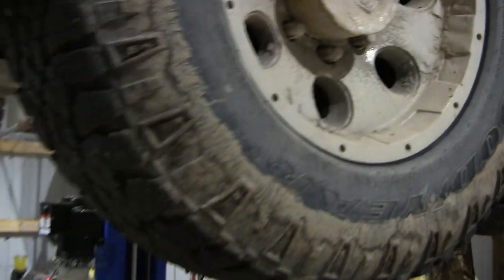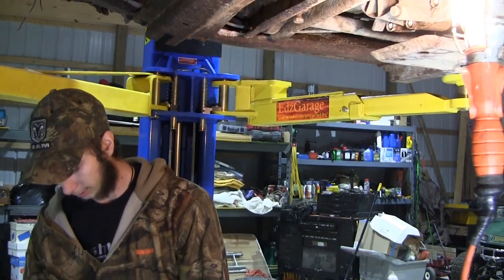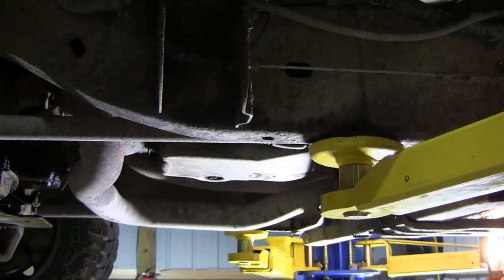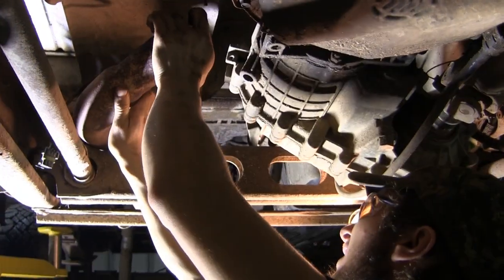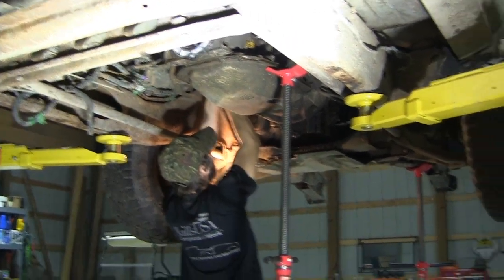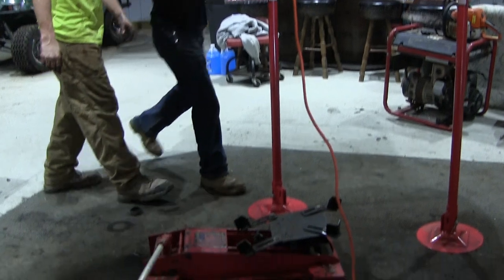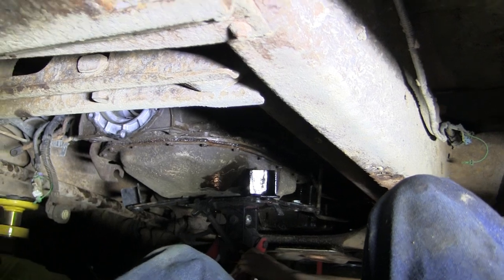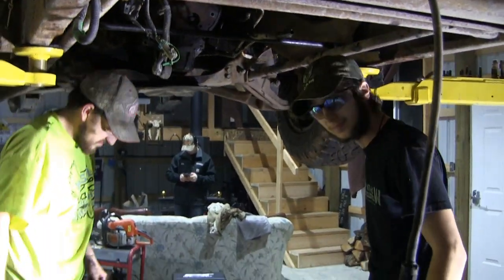Transmission Removal Chevy 2500